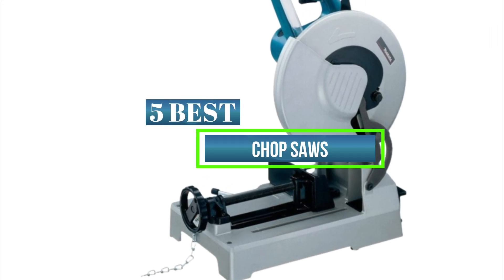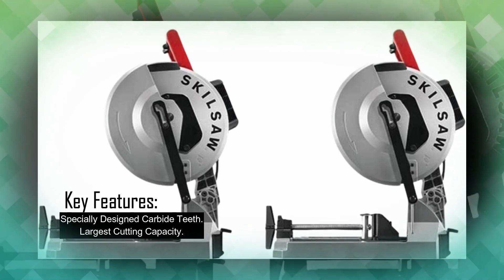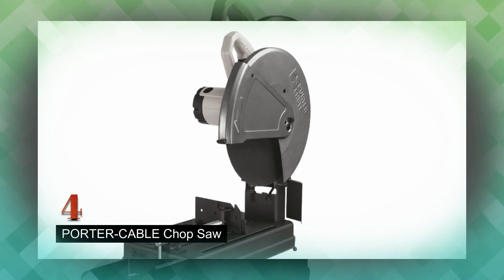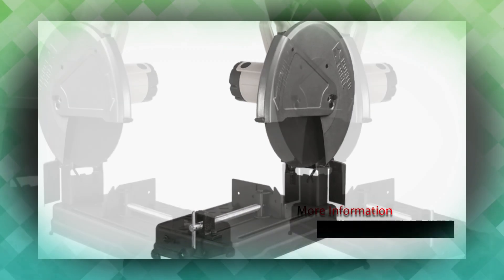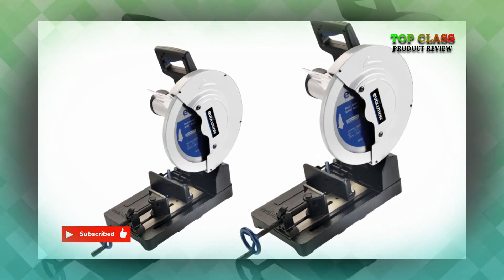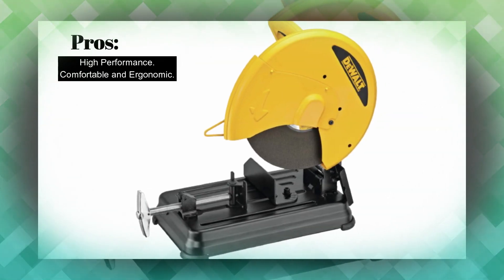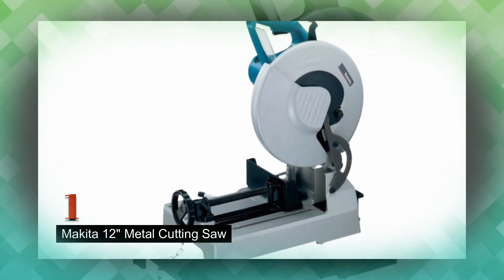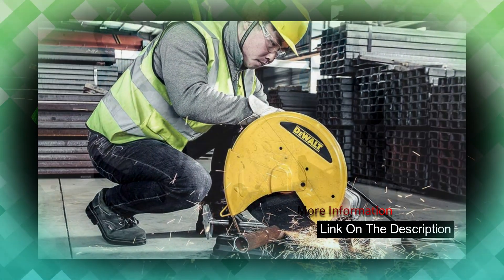Top 5 Best Chop Saws Of 2023 || Chop Saws Buying Guide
The 5 Best Chop Saws on the market.

5) Skil Dry Cut Saw
4) PORTER-CABLE Chop Saw
3) Evolution Power Tools Cutting Chop Saw
2) DEWALT 14-Inch Chop Saw
1) Makita 12" Metal Cutting Saw

👉Amazon Associates Disclosure:
"Top Class Product Review" is a participant in the Amazon Services LLC Associates Program, an affiliate advertising program designed to provide a means for sites to earn advertising fees by advertising and linking to Amazon.com. “As an Amazon Associate, I earn from qualifying purchases.”

👉Portions of footage found in this video is not original content produced by (Top Class Product Review) Portions of stock footage of products was gathered from multiple sources on Amazon, including, manufactures, fellow creators and various other sources.